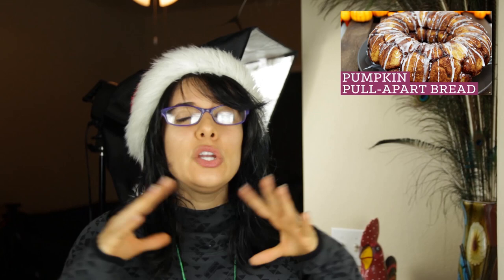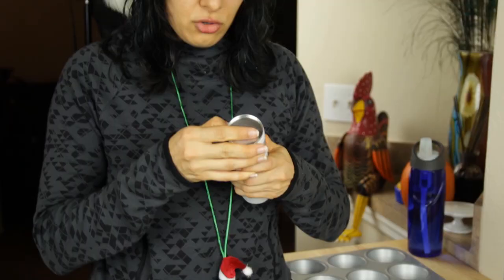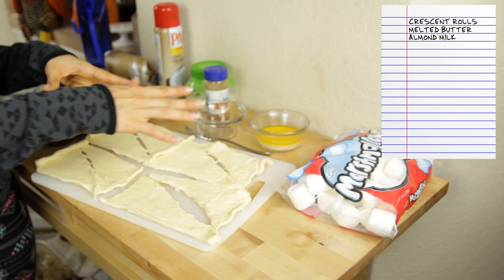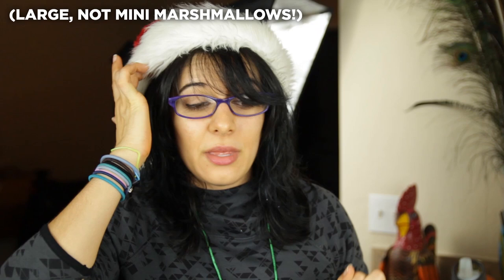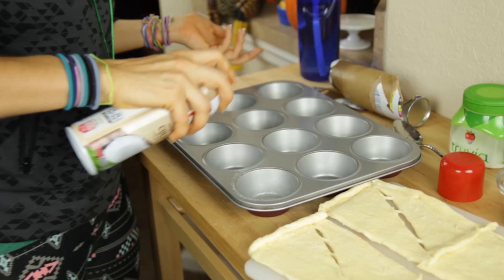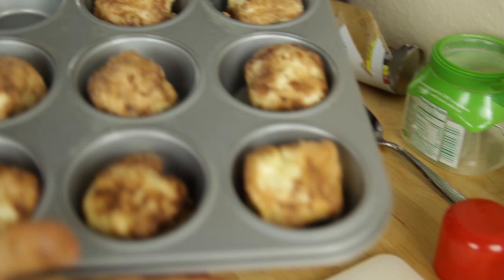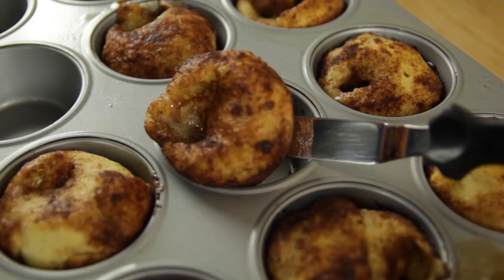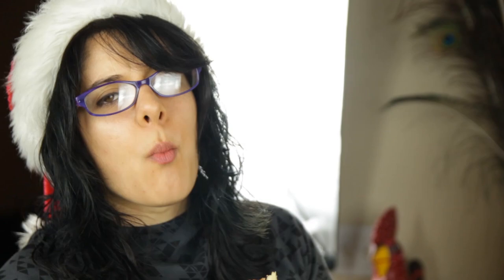Quick Easy Cinnamon Rolls! SECRET RECIPE - Mind Over Munch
Check out this quick and easy SECRET cinnamon roll recipe! An easy holiday dessert recipe that everyone will enjoy!

Full recipe below!

Ingredients
Crescent rolls
Marshmallows (the big ones)
Cinnamon
Stevia or granulated sweetener or sugar
Light butter
Almond Milk

Procedure
In a small dish combine your almond milk and light butter (the ratio is up to you!)
In another small dish combine your cinnamon and granulated sweetener or sugar (again, however much of each you'd like)
Take a marshmallow and dip it into the almond/butter mixture, and then into the cinnamon sugar mixture.
Lay out your crescent rolls, and place the coated marshmallow into the center of one of your rolls
Wrap the crescent roll around the marshmallow and seal it up TIGHT or it will explode
Take your marshmallow-wrapped-in-a-crescent-roll and proceed to dip THAT into the almond/butter mixture, and then coat it in the cinnamon/sugar mixture
Spray a large cupcake pan and place each coated roll into the cupcake cups.
Bake at 350ºF for about 8-10 minutes